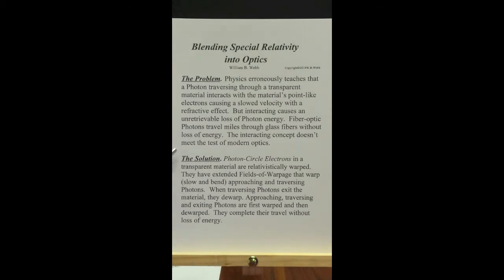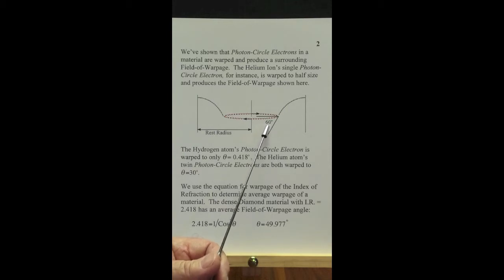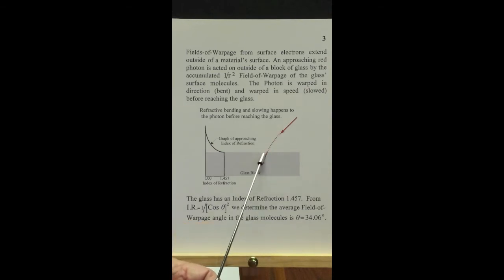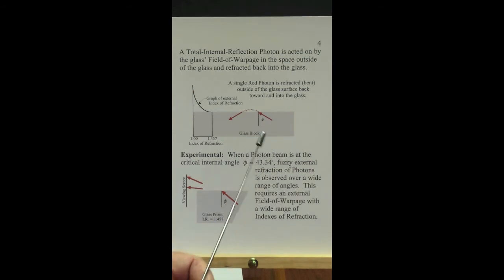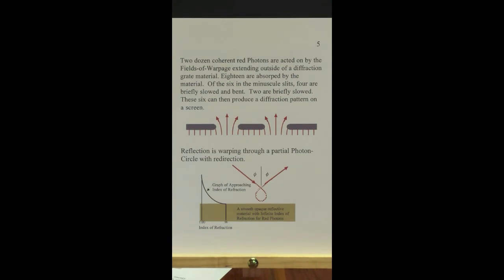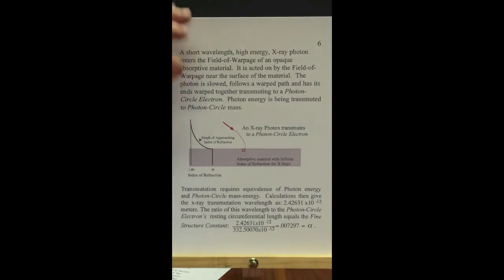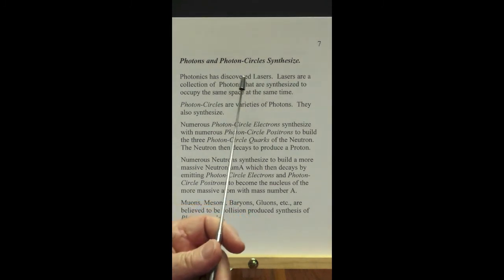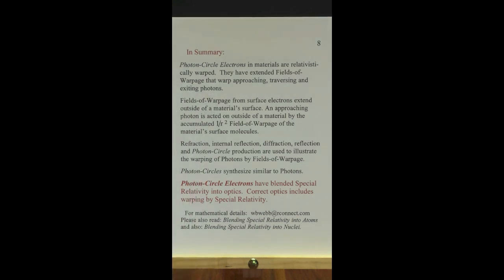Blending Special Relativity into Optics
The Problem:  Physics erroneously teaches that a Photon traversing through a transparent material shakes the material's point-like electrons causing a slowed velocity with a refractive effect.  Shaking causes irretrievable loss of Photon energy.  However, fiber optic photons travel miles through glass fibers without loss of energy.  This shaking concept doesn't meet the test of modern optics.
The Solution:  Photon-Circle Electrons in a transparent material are relativistically warped.  They have extended Fields-of-Warpage that warp (slow and bend) approaching and traversing Photons.  When traversing Photons exit the material, they dewarp.  Approaching, traversing, and exiting Photons are first warped and then dewarped.  They complete their travel without loss of energy.